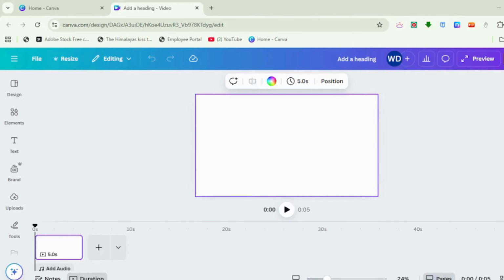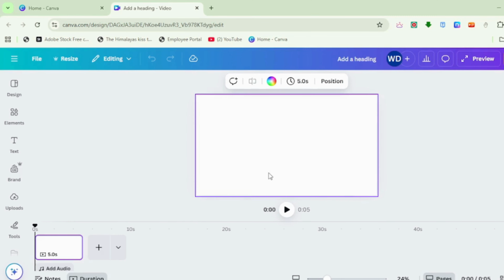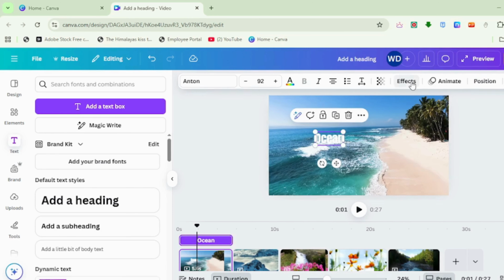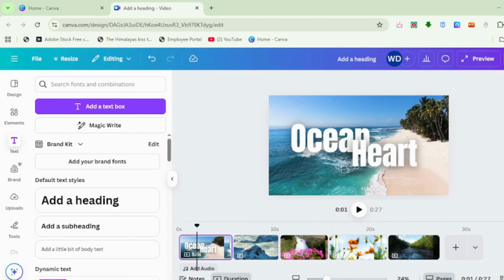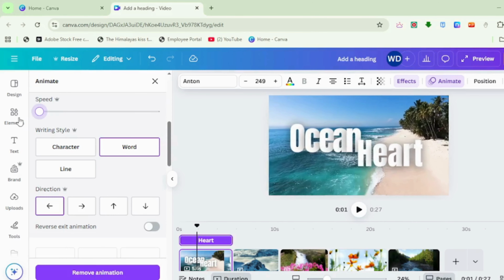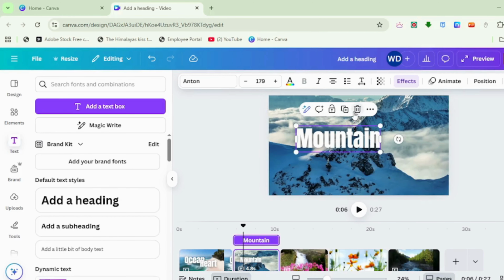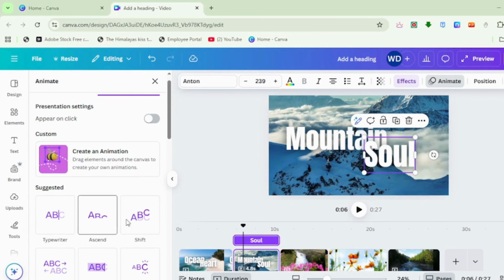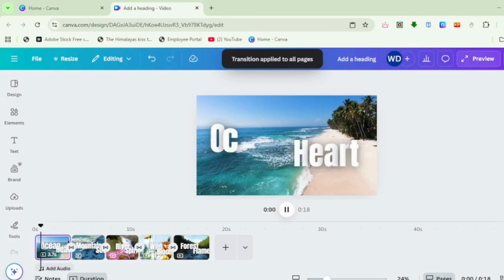Canva Text Animation Made Easy ✨ | Beginner’s Guide to Stunning Text Effects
Want to make your text come alive in Canva? 🎬✨

In this quick tutorial, I’ll show you how to use Canva’s text animation tools to create eye-catching designs for your presentations, social media posts, and videos.

👉 What you’ll learn:
✔️ How to apply different text animations
✔️ Tips to make your text stand out
✔️ Creative tricks for smooth transitions
✔️ Exporting your animated design like a pro

Perfect for beginners and creators who want to add professional text effects in just a few clicks! 🚀